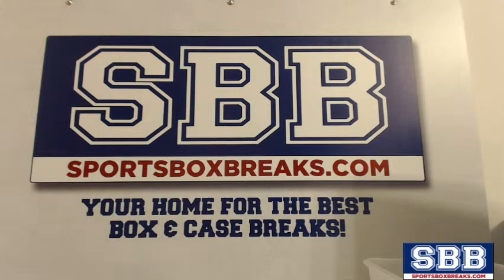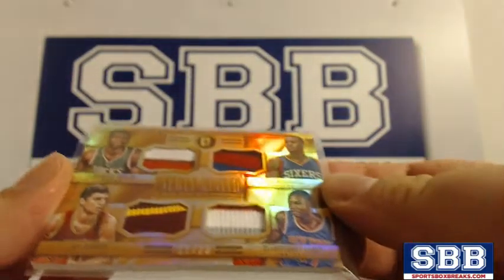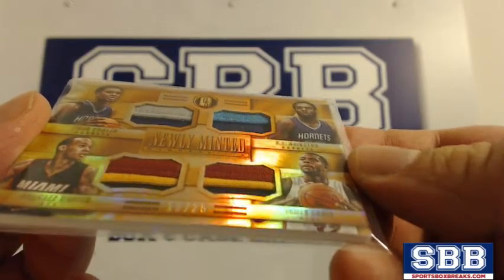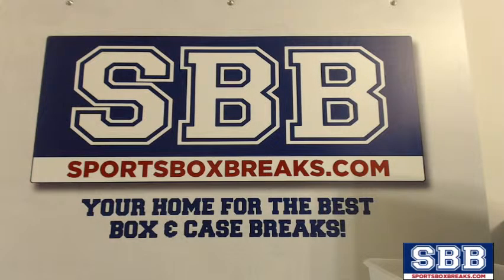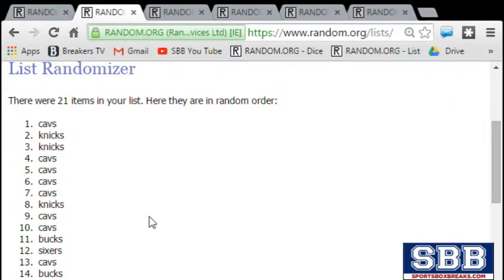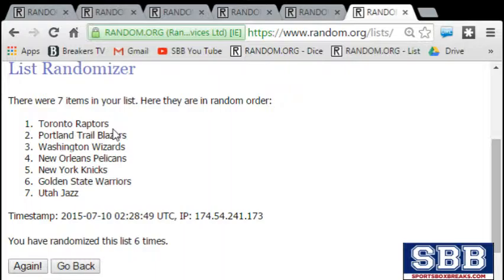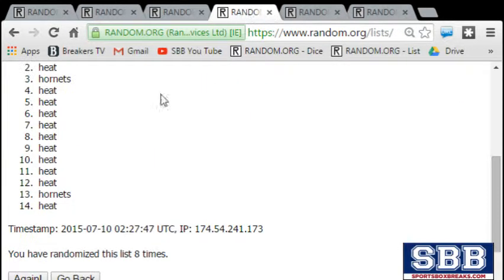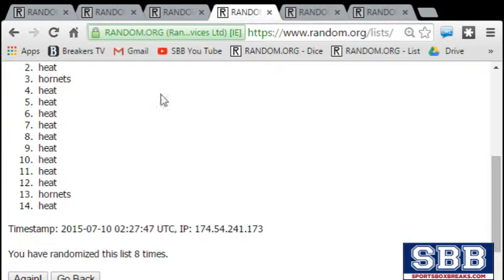2014-2015 Panini Gold Standard Basketball (Choose Team - Case Break #4) - Random Draws